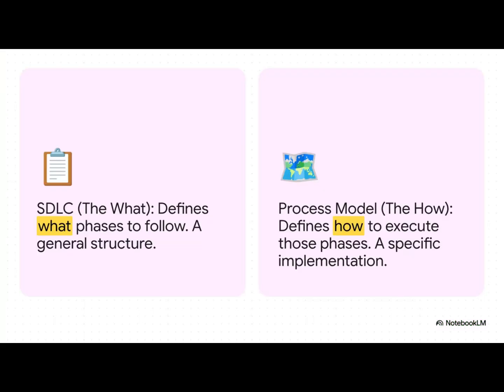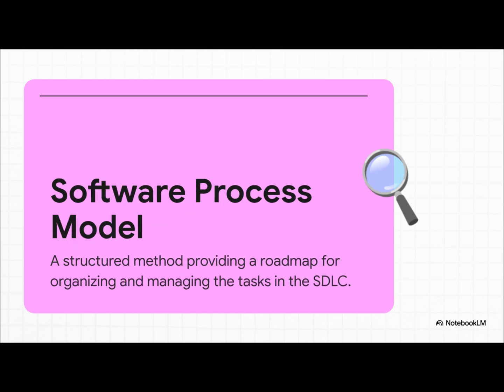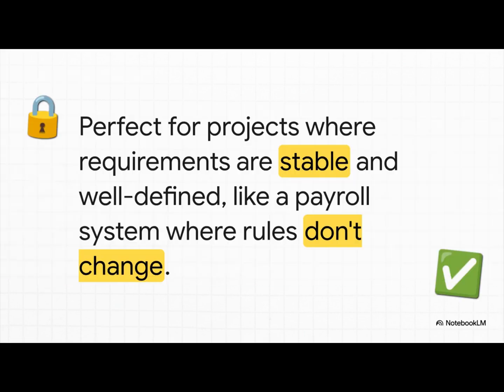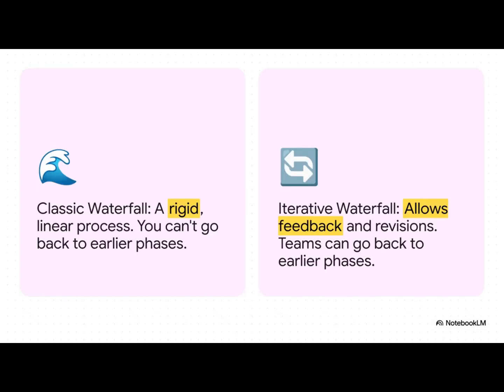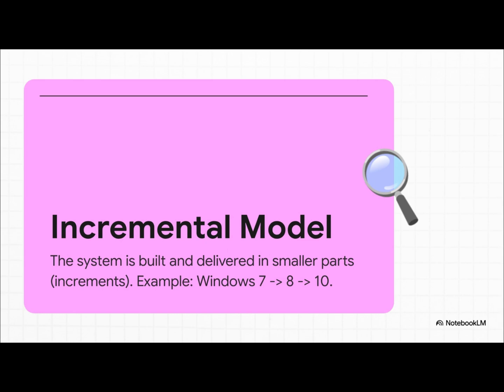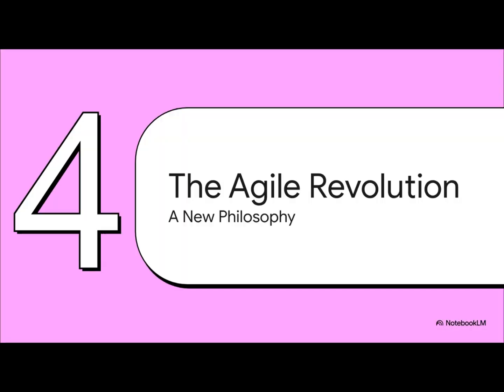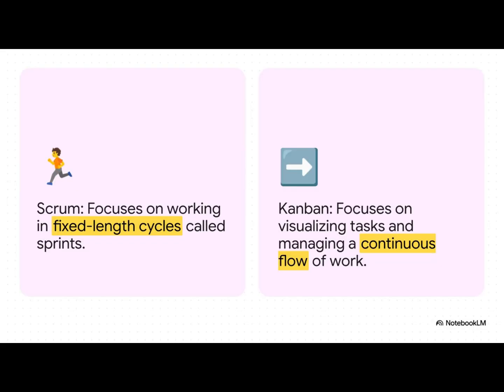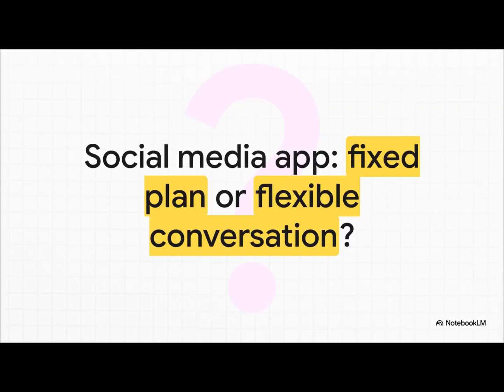UniCast - Software Process Models - SLIIT - SE - Y2S1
Exciting New Project at IdeaTech: The SE Companion Podcast for SLIIT Students! 🎧💻

At IdeaTech, we're launching a brand-new podcast series designed exclusively for you—the SLIIT 2nd Year, 1st Semester Students in the Software Engineering (SE) Module! 🚀

In this series, we're diving deep into the core principles that build great software. We'll break down everything from the Software Development Life Cycle (SDLC) and Agile methodologies to software architecture and design patterns. Whether you're trying to master requirements engineering or perfect your Git workflow, our podcast offers engaging, easy-to-understand discussions to reinforce your classroom learning. 🎙️💡

Join us for practical advice from industry professionals, deep dives into real-world case studies, and essential tips on writing clean, efficient, and maintainable code. The first episode is ready to help you excel in your projects, so don't miss it!